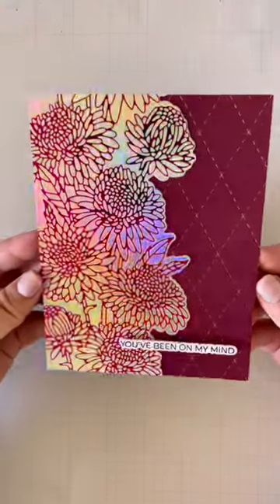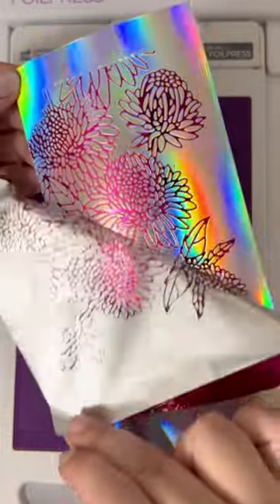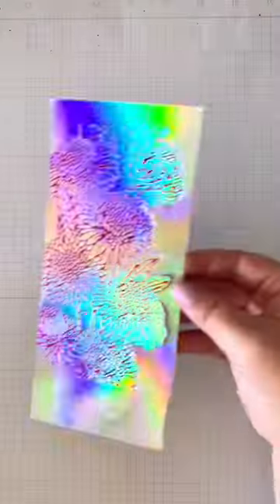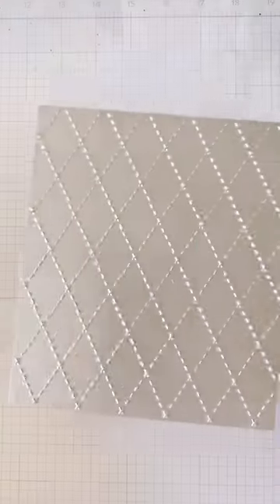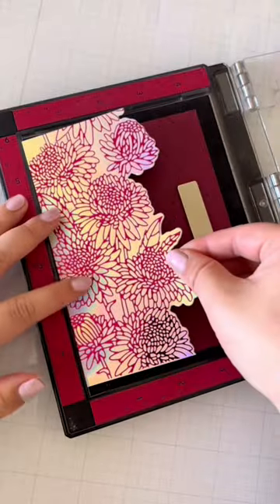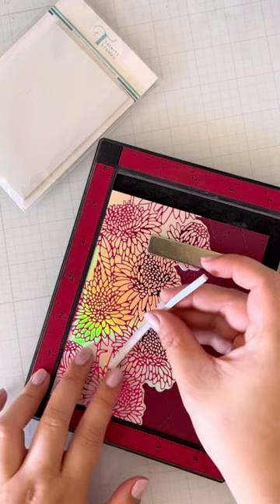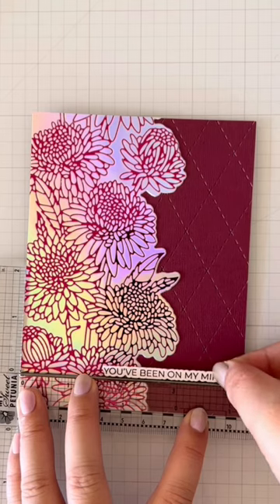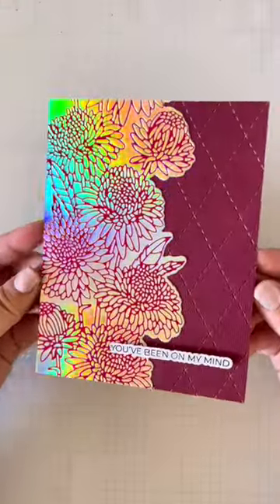Hot Foil Elegance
Trinity Stamps - Aster Blooms Hot Foil